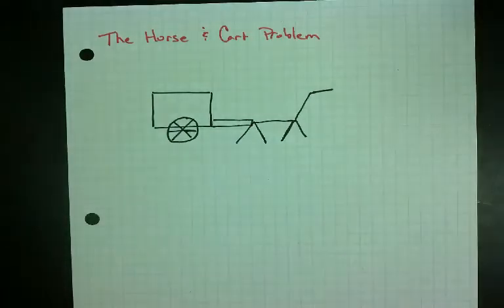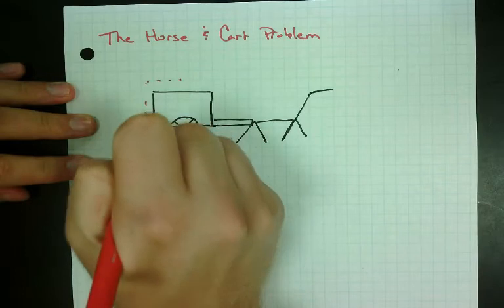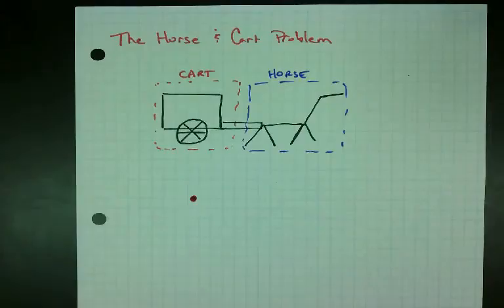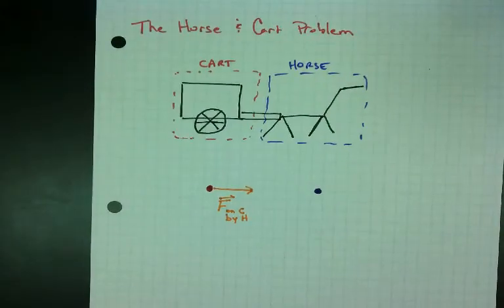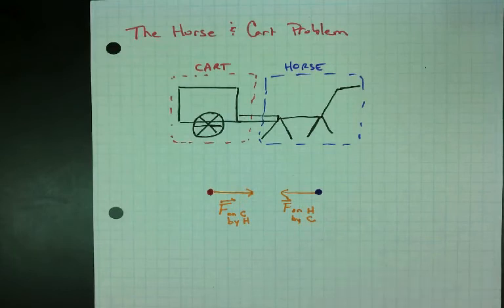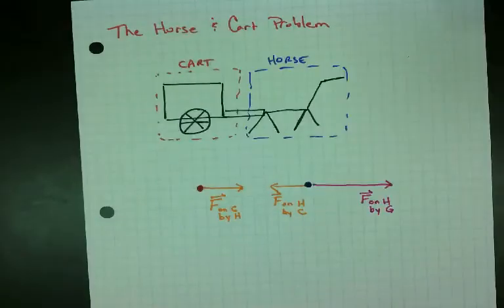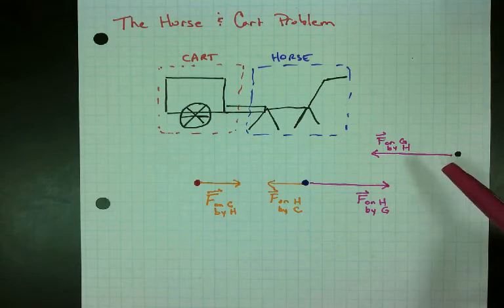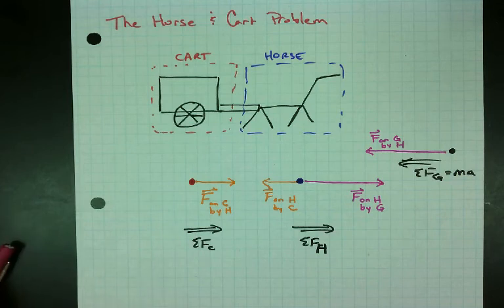The Horse and Cart Problem